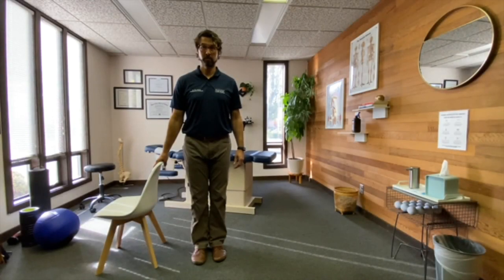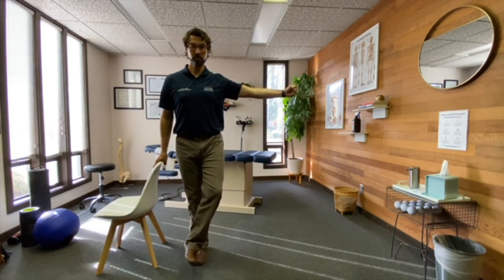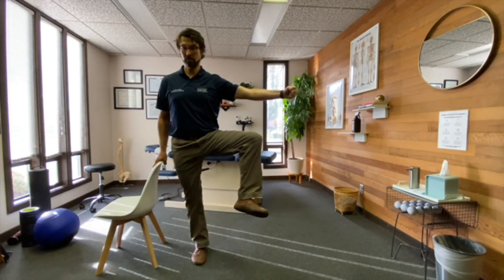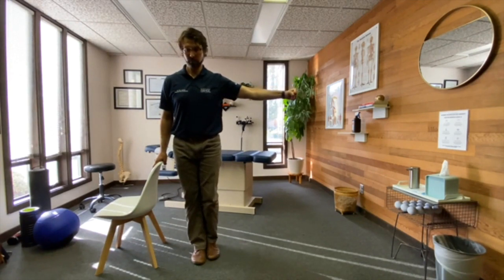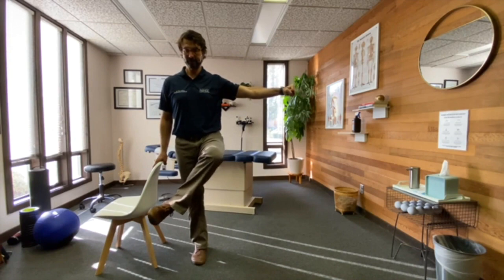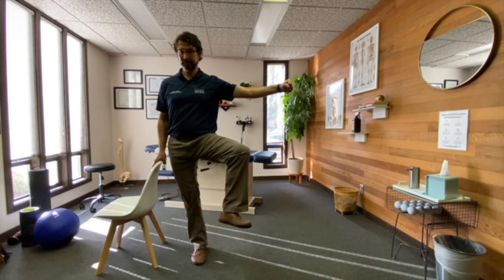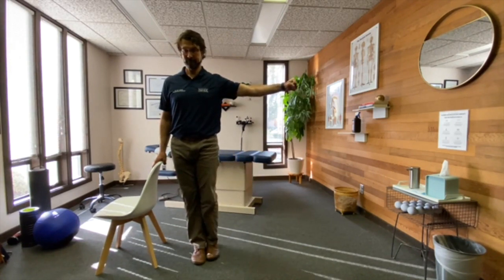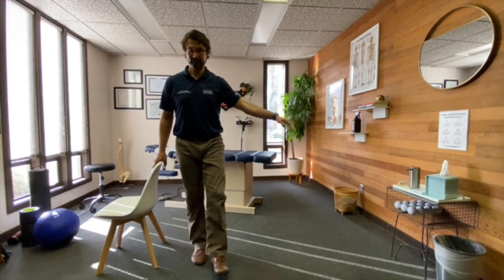Hip CARs (Controlled Articular Rotations)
Hip Controlled Articular Rotations (CARs)
Always stay within pain free range of motion
Move the hip, keep the rest of the body steady
Move slowly, breathe slowly